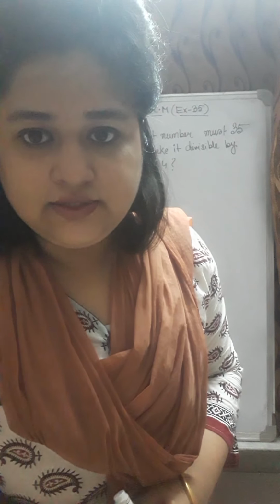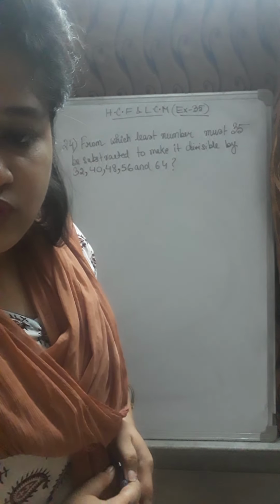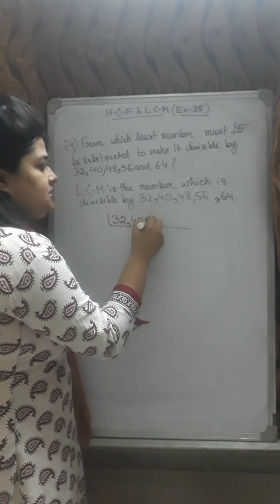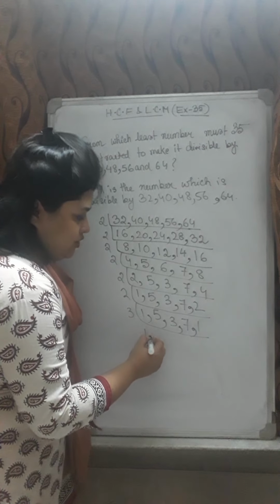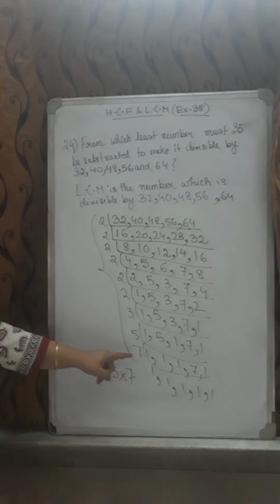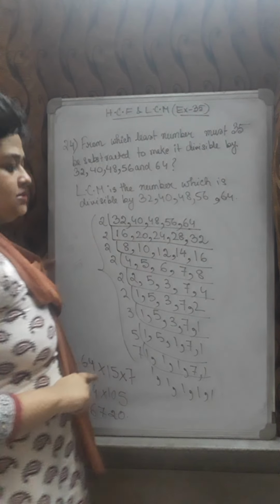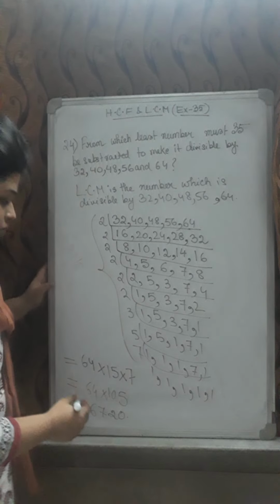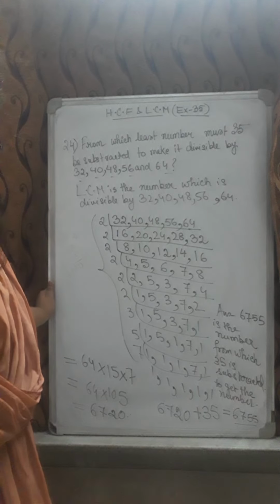Class -6 Maths H.C.F & L.C.M,part-4